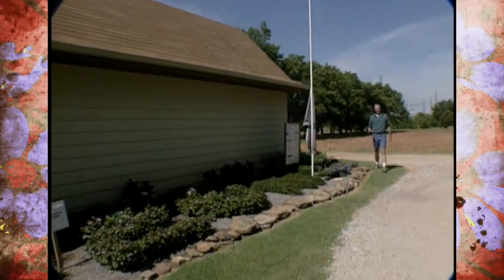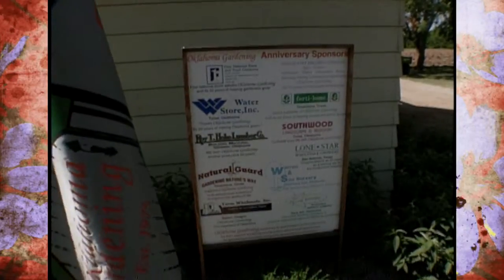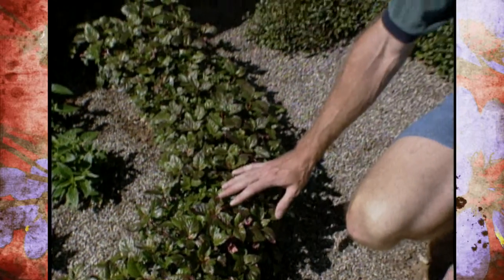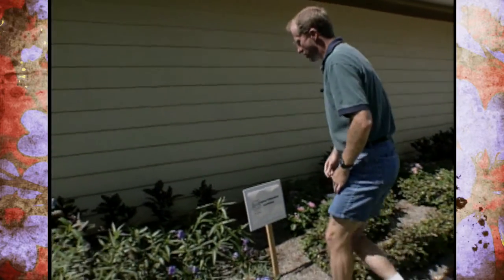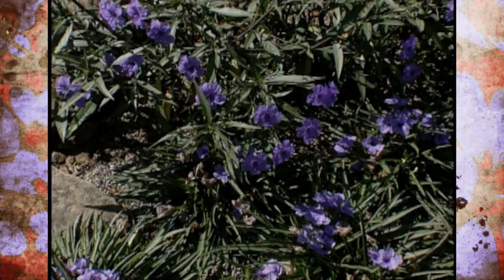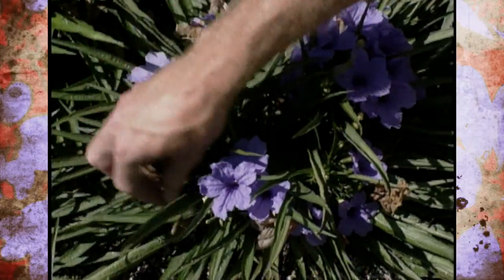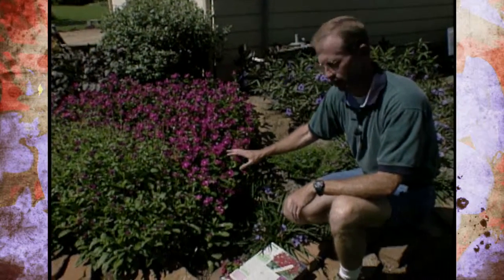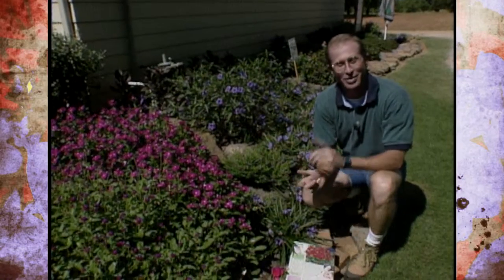Anniversary Garden Introductions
Host Steve Dobbs shows viewers the 20th-anniversary garden.

Airdate: 7/29/95